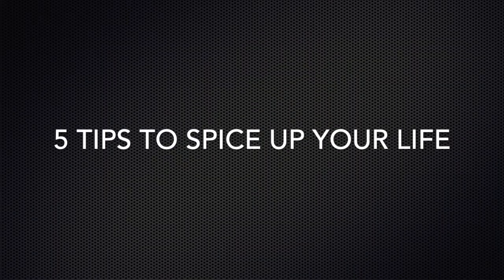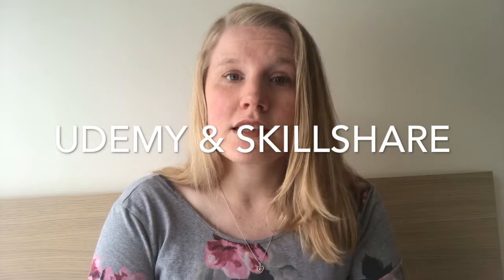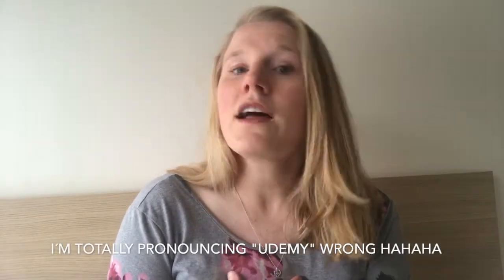5 tips to spice up your daily routine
5 tips to spice up your daily routine

We all know that being an au pair is not always exciting. When we´ve done the job and we are in our daily routine it can in fact be boring. Today I am talking about how you can spice up your daily routine!

MY BOOKS:
ROCK YOUR AU PAIR YEAR:

LOVE LIFE SIMPLIFIED